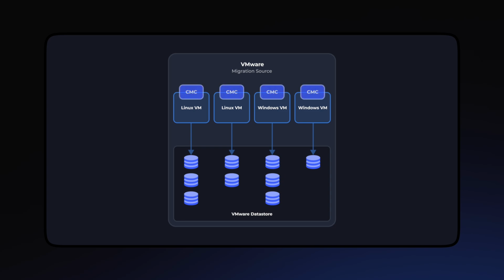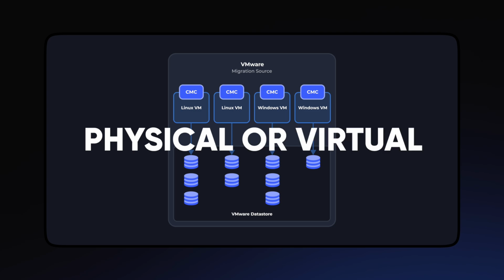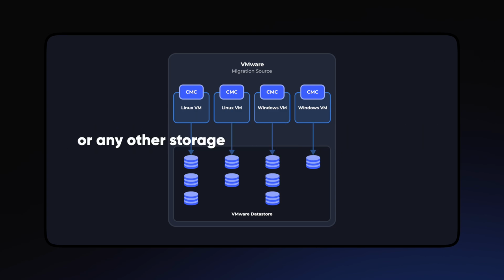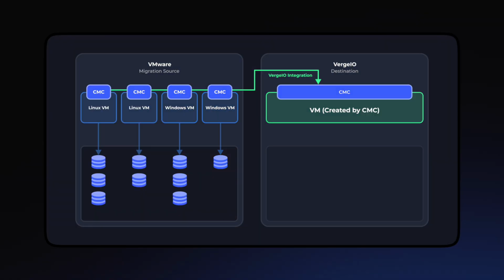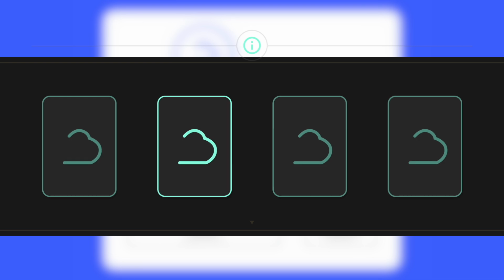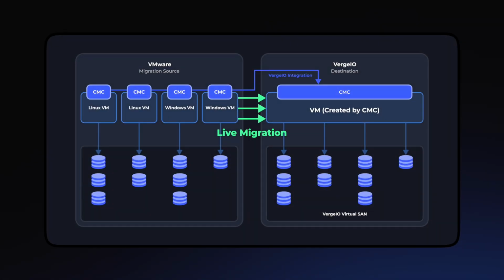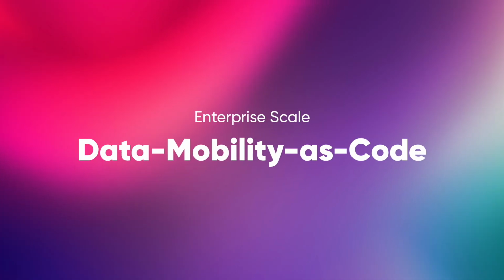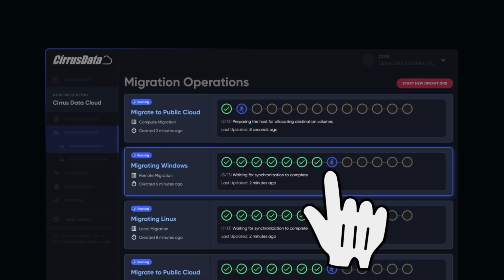VergeIO Migration in 90 Seconds: No Disruption with Cirrus Migrate Cloud & MigrateOps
Watch this 90-second demo to see how Cirrus Migrate Cloud moves your entire workload from VMware or any hypervisor to Verge.IO with no disruption and full automation.

Cirrus Data’s SaaS-based platform, combined with MigrateOps™, enables:
✅ Full workload migration (OS, apps, and block storage)
✅ Support for RDMs and direct-attached storage - no VMware snapshot dependency
✅ Automated prep of compute, storage, and networking
✅ One-click cutover with YAML-based recipes

Whether you're replacing VMware or modernizing your virtualization stack, Cirrus Migrate Cloud helps you move fast, with zero guesswork and zero impact on your running applications.